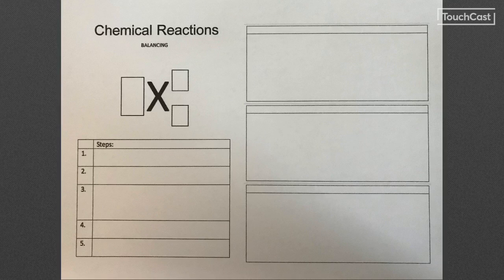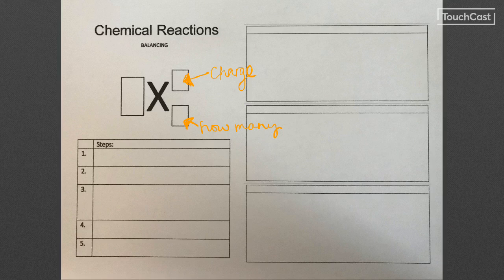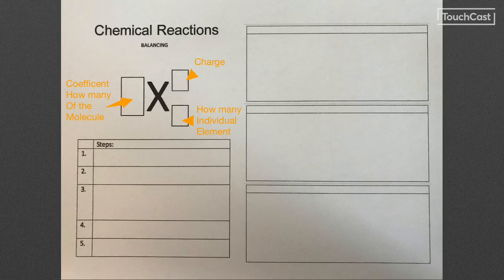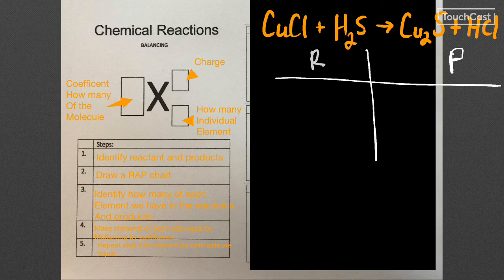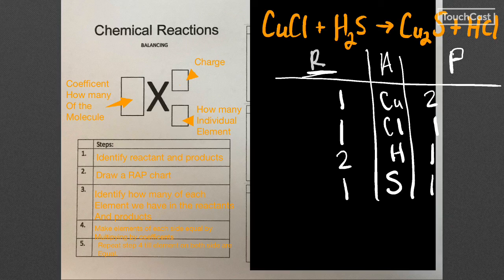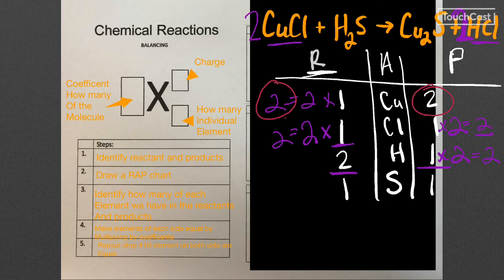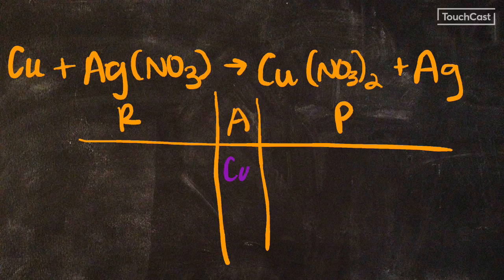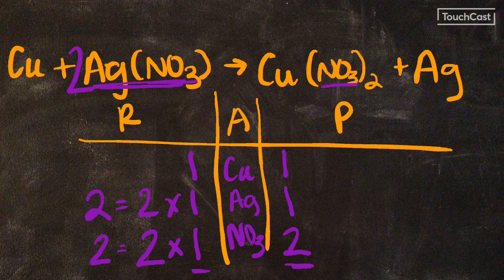Balancing Chemical Reaction Notes